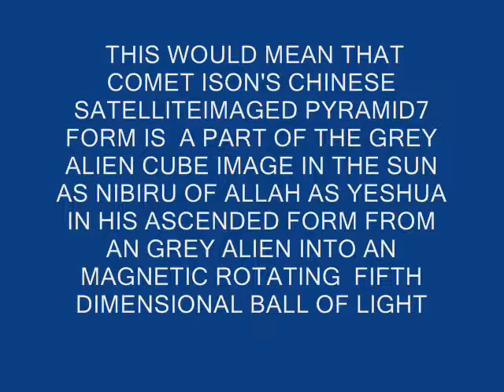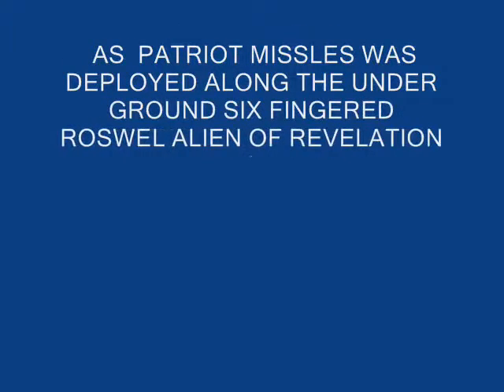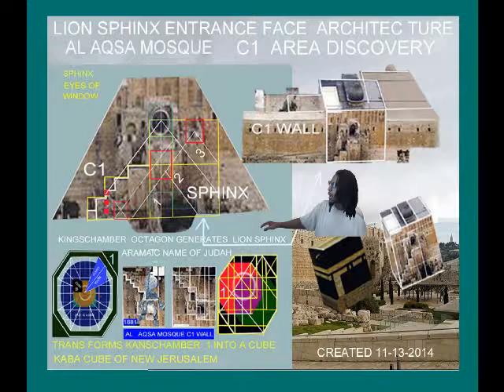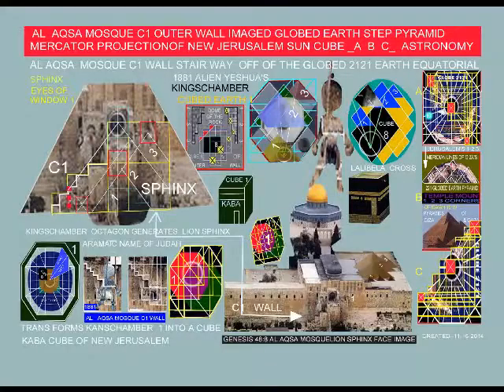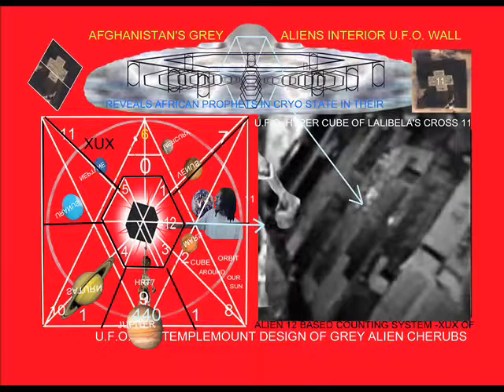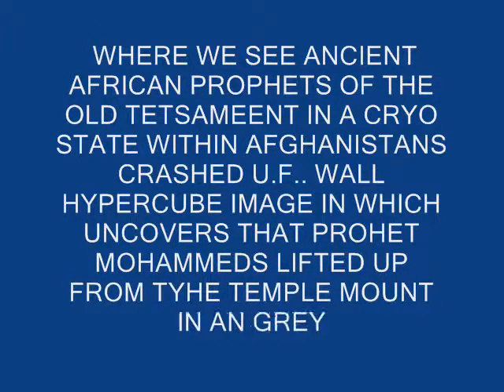8 BABYLONIAN WALL 3 FINGERS & 1THUMB TEMPLE MOUNT ALIEN STEPS ON THE HEAD OF TH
BABYLONIAN STEP PYRAMIDS WALLS IMAGE OF AN 3 FINGERS & 1THUMB GREY & BROWN EXTRATERRESTRIAL ALL AS YESHUA IS SEEN AS AN 339 ALIEN THAT STEPS ON THE HEAD OF AN GREEK 7 ROMAN LOOKING ROSWELL ALIEN THAT IS THROUGHING METEOR LIKE CIRCLES AT MARS AFRICAN ADAM 5 &2 NORMAL HEADED AFRICAN ADAMIC RACE CIVILIZATIONS AS HE IS IMPRISONED WITHIN AN ROTATING BLACK HOLE TOUCHING TIP TO TIP AS THE BABYLONIAN WALL IMAGE REVEALS AN HUGE ORBITING BLACK CUBE IMAGE OF NIBIRU THAT IS CONNECTED TO AN TEMPLE MOUNT & LALIBELA CROSS I ALSO DISCOVERED ANCIENT AFRICAN PROPHETS IN AN CRYO STATE WITHIN THE HYPER CUBE WALL AREA OF AN CRASHED AFGHANISTAN U.F.O. INTERIOR WALL IMAGE. THIS WOULD MEAAN THAT ALL OF THE ANCIENT PROPHETS INCLUDING JESUS CHRIST AND PROPHET MOHAMMED WAS TRANSPORTED FROM THE JERUSALEM AREA UP INTO AN BIBLICAL 3 FINGERS AN 1 THUMB GREY & BROWN EXTRATERRESTRIAL GUARDIAN OF OUR ENTIRE SOLAR SYSTEM WHEEL WITHIN A WHEEL LIKE U.F.O. CRYOSTATE WALL AS HOWN HERE IN THIS VIDEO